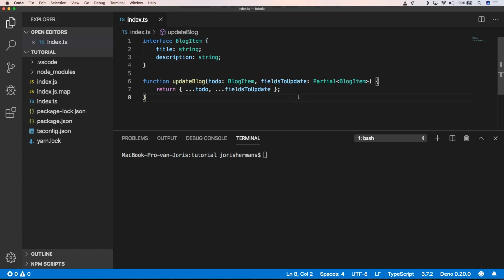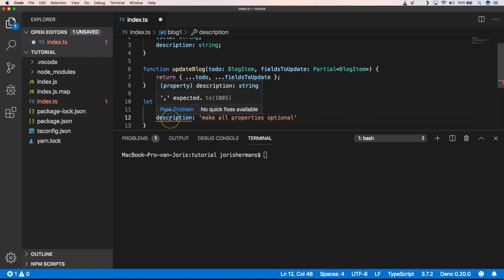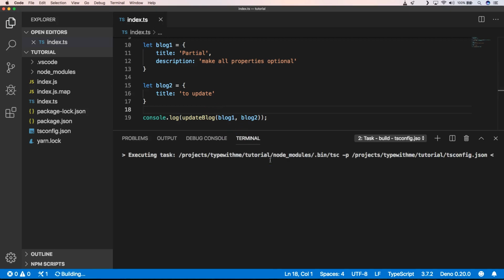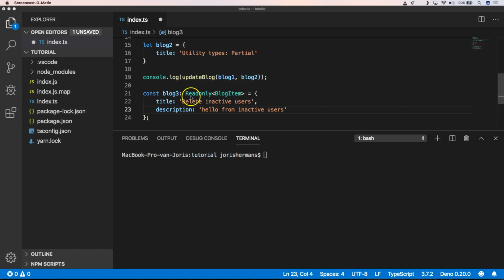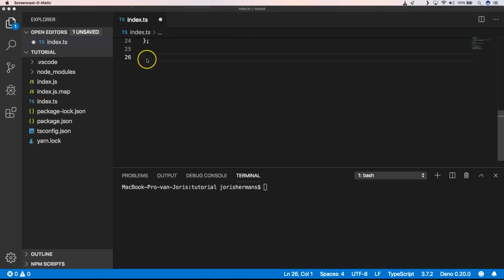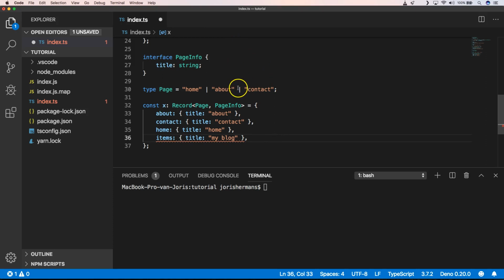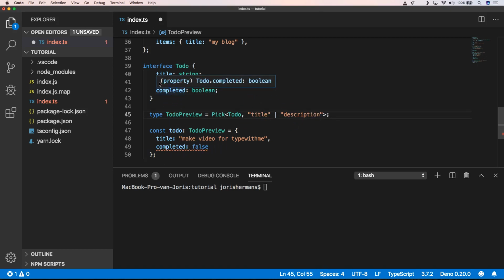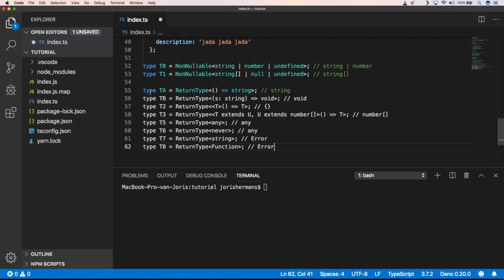Some utility types of typescript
Explaining some very basic utility types that comes with typescript out of the box, like Partial, Readonly, Record, Pick, Omit, ...

This types can help you in writing better typescript code.